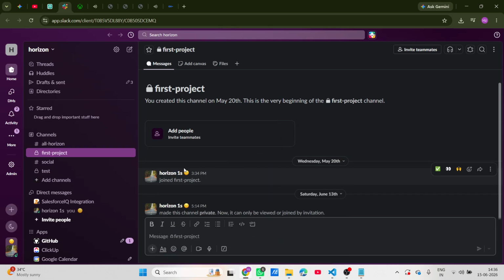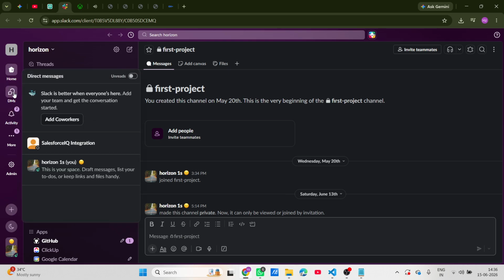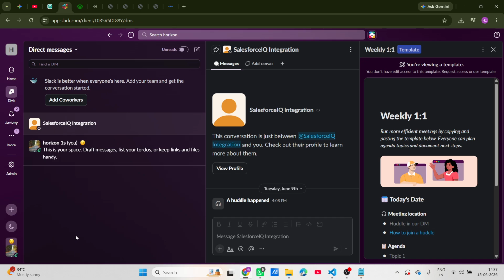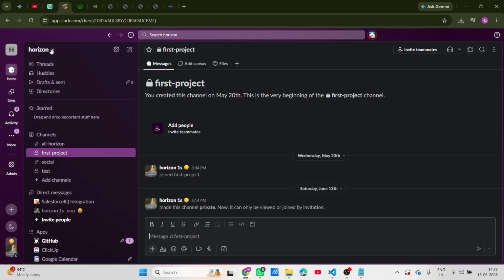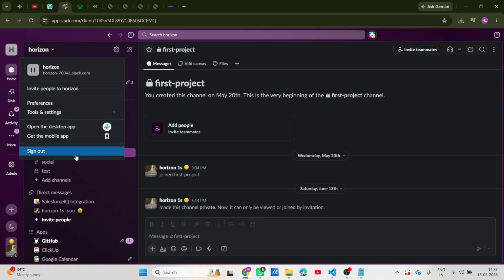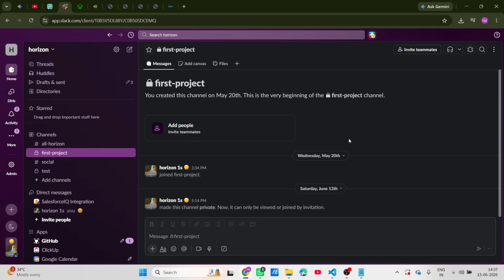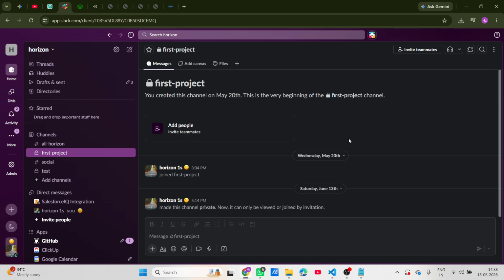How to Join New Workspace in Slack (Step By Step) (2026 Guide)